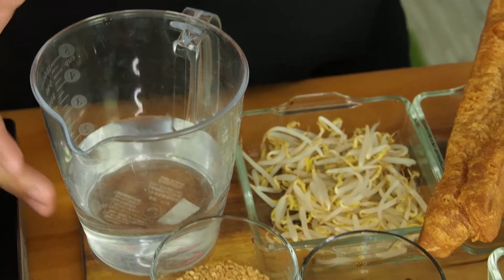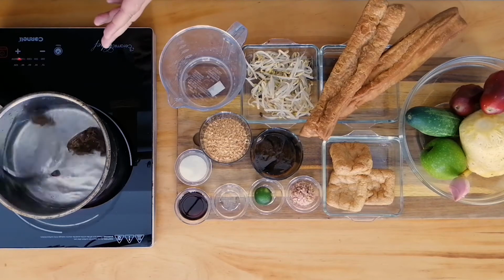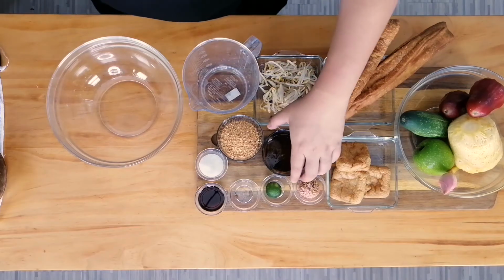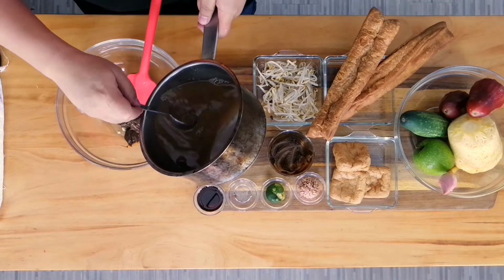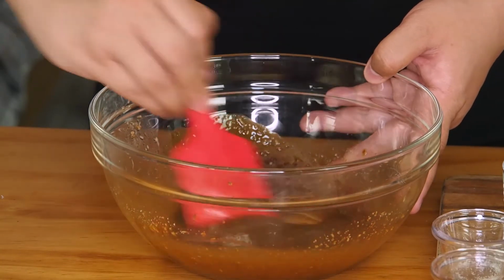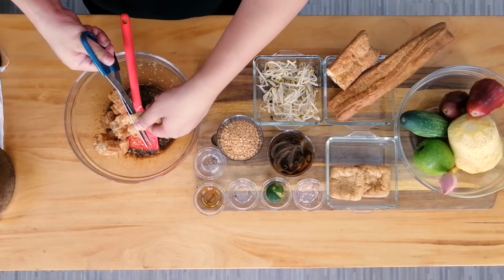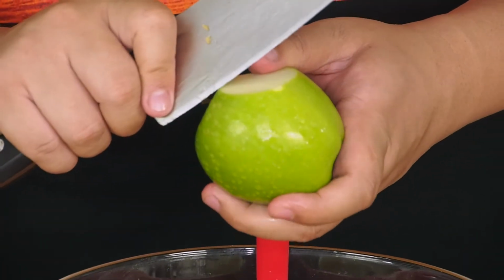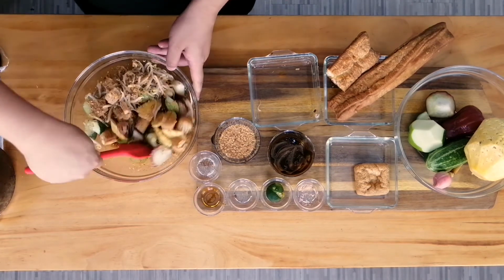TEW EP21 ROJAK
When you put water in a cup, it becomes a cup.
When you put water in a bowl, it becomes a bowl.
But when George gives Jason 1 satay stick, he cannot "poke" the beansprout in the Chinese version of a salad. Aka the Rojak.

In this episode of Today Eat What, we are gonna show you guys how easy is it to make Rojak at home.